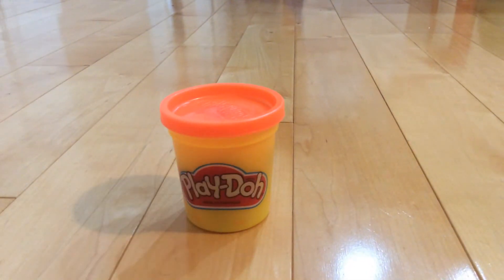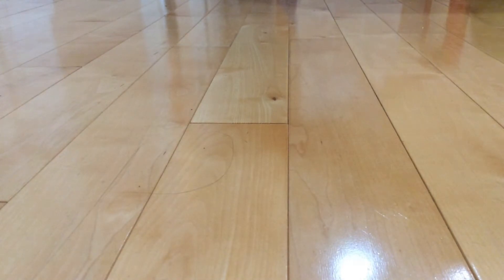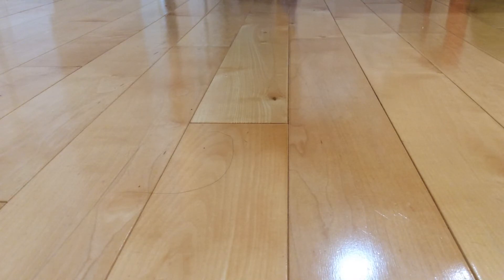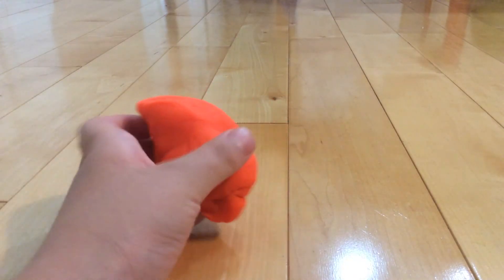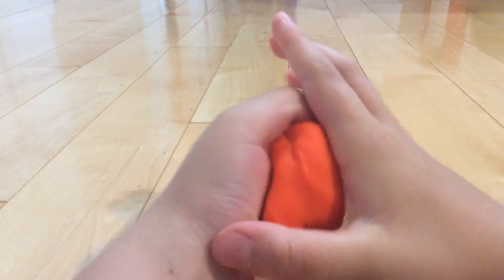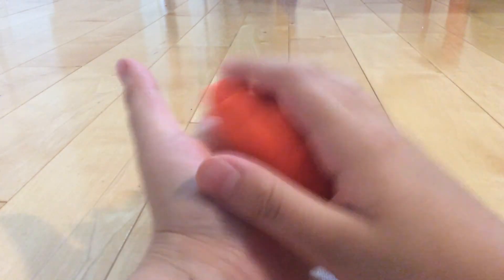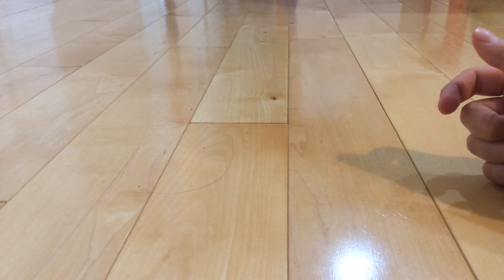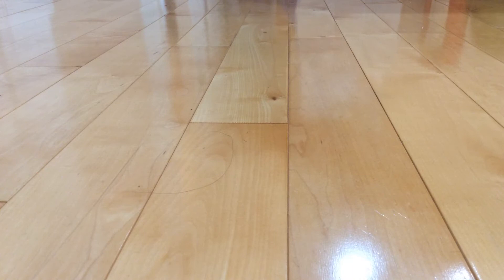Playing With Playdough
Need a stress relief? Download Kick The Buddy, OR play with Playdough.